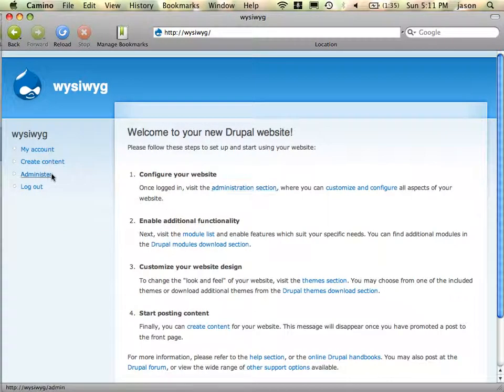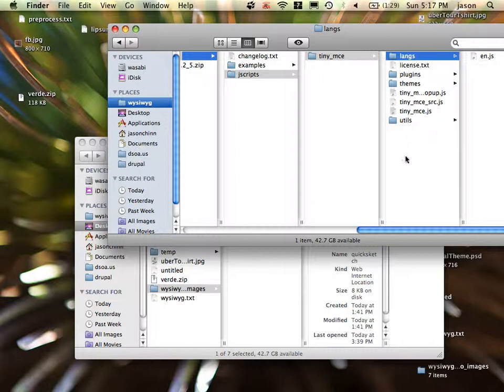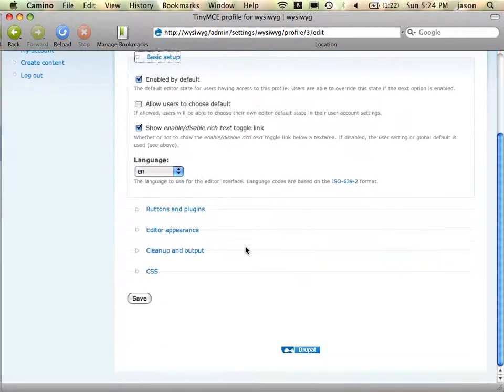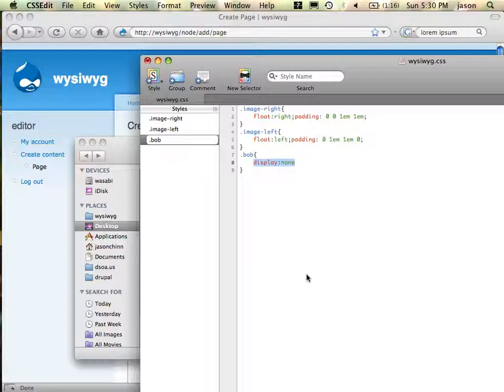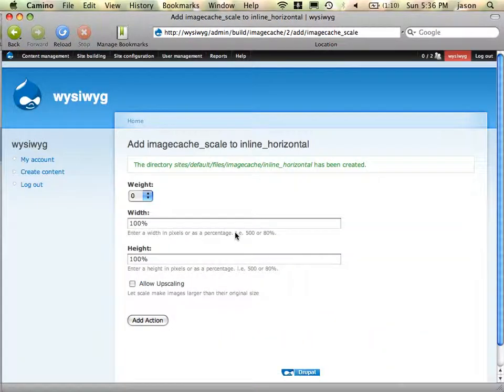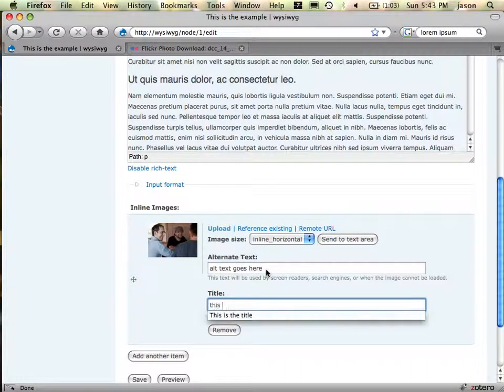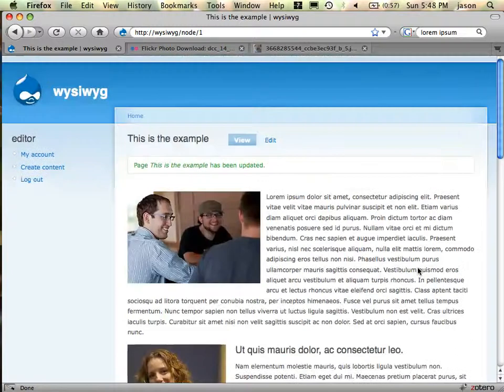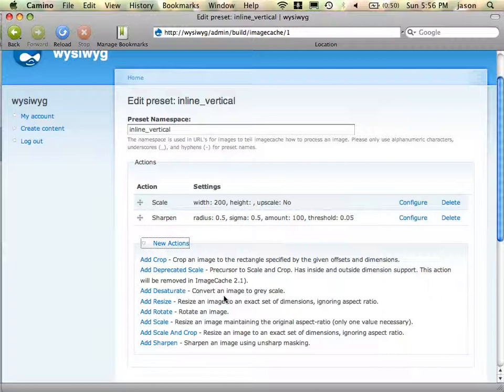Drupal: WYSIWYG & Inline Images